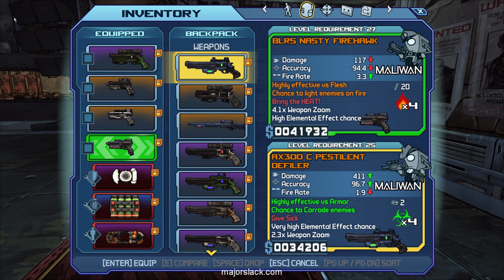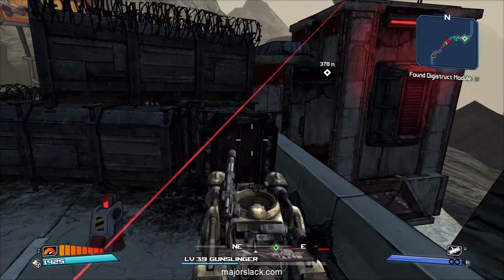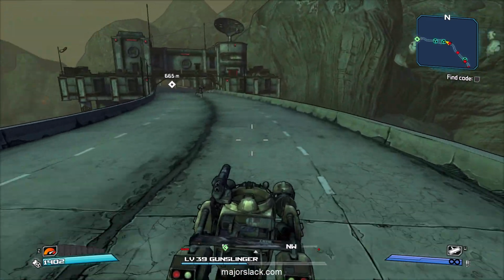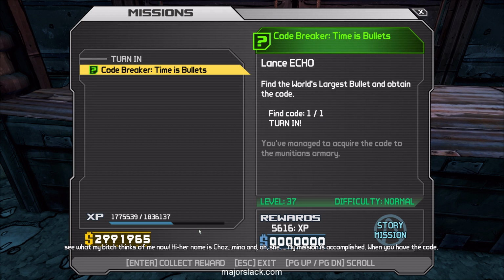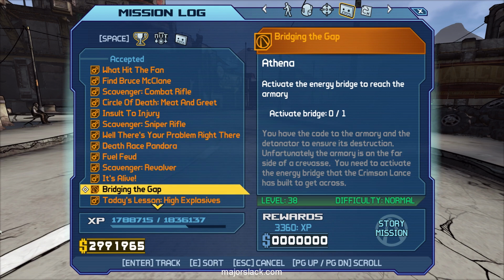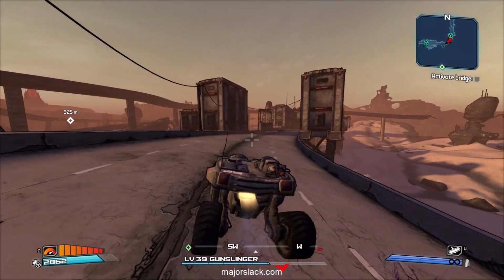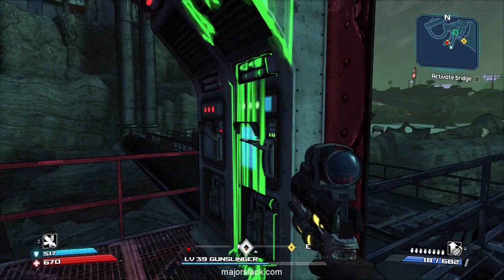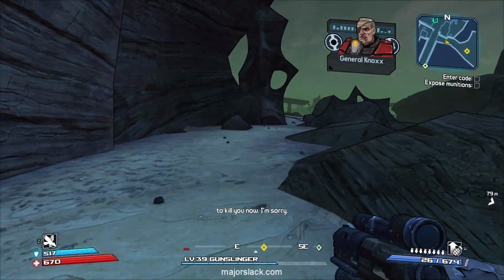Borderlands PURE PISTOLERO BUILD Walkthrough Part 28: The Armored Lancer & Bridging the Gap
Complete walkthrough of a Mordecai Pistolero build played from a new game on Borderlands GOTY Enhanced. Smart gameplay and informative commentary. Includes all DLCs!